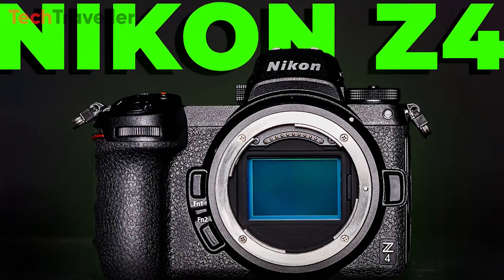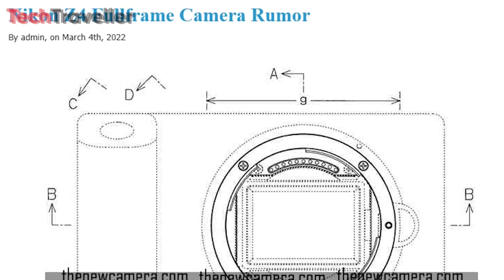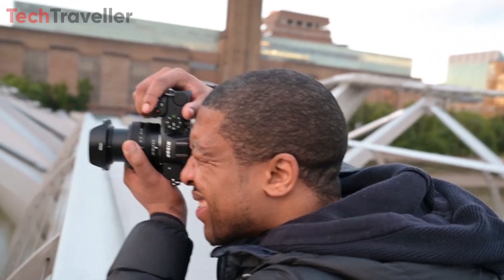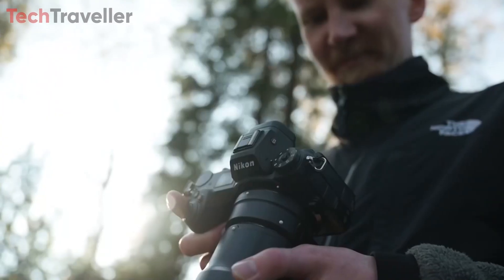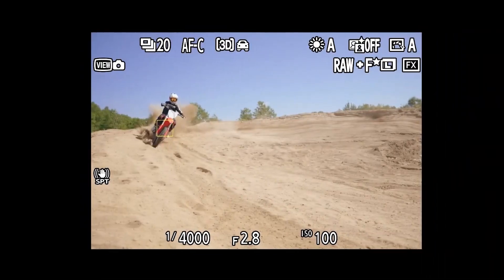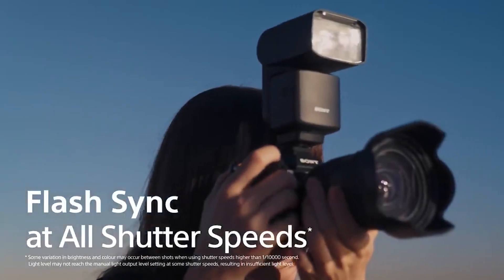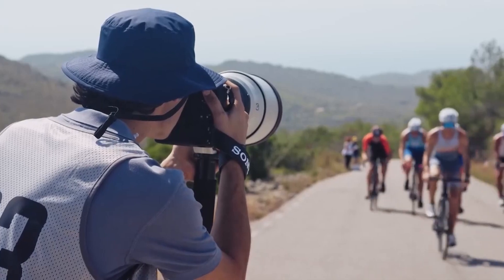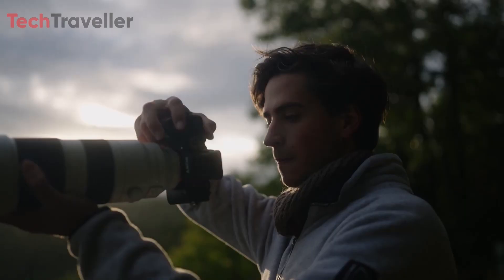Nikon Z4 - Better Than Nikon Z6 III ?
Before dive into Nikon Z4 , First have a look on recently released Nikon Z6 III Specs. The Nikon Z6 III Mirrorless Camera boasts a 24.5 MP Sensor, Nikon Z4 Sensor Size Should be 24.3MP . Nikon Z4 is anticipated to be compact and lightweight. Lets Dive into it.